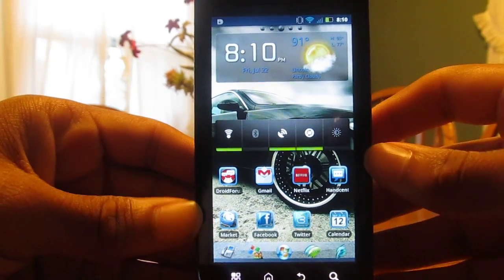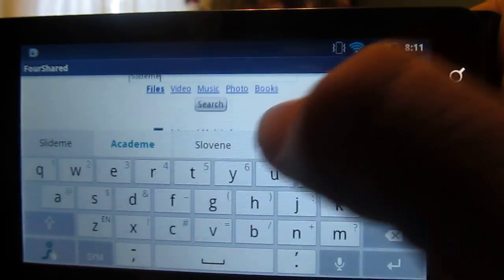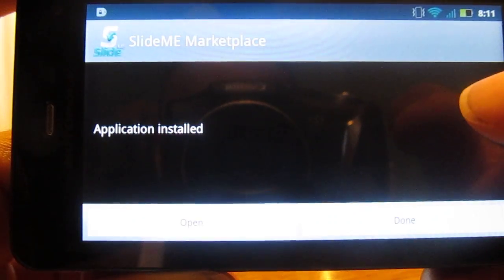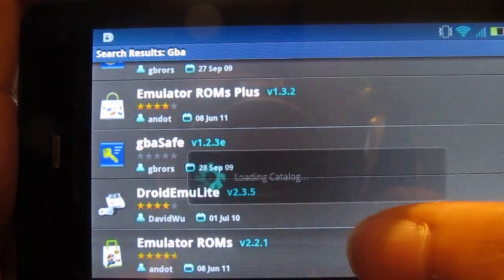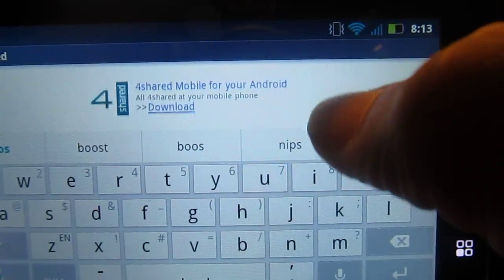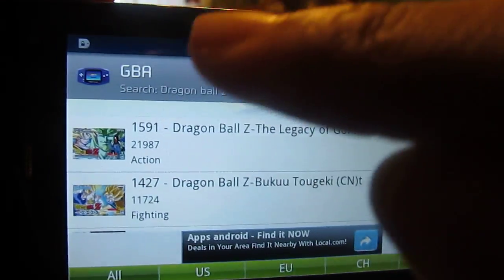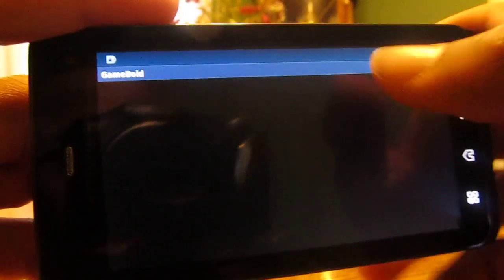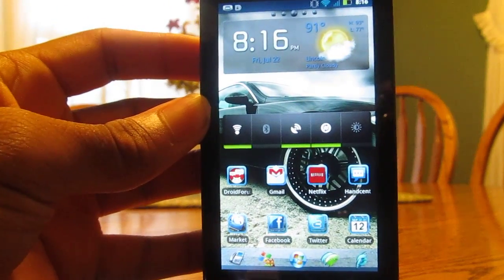How to play Gameboy Games on Android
How to play Gameboy games such as Pokemon on Android and all that fancy schmancy stuff!

Things needed:
- 4shared
- SlideMe marketplace
- Gameboid
- gba_bios.bin
- Gameboy Emulator (roms)
- Android phone!